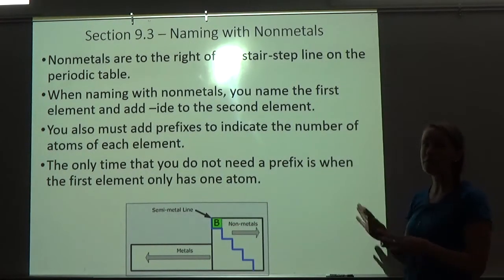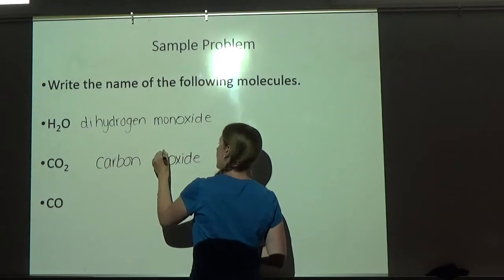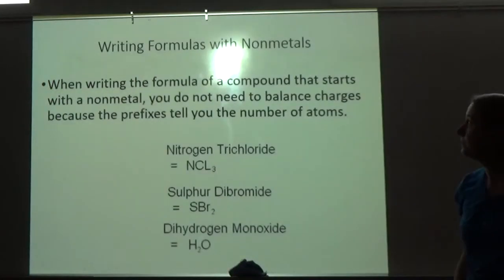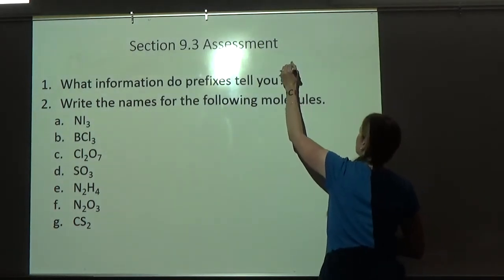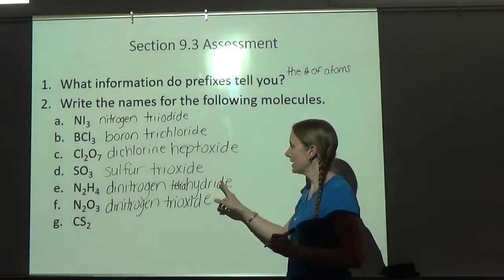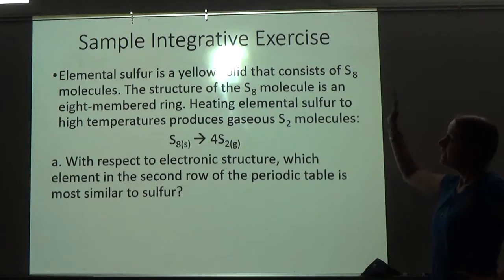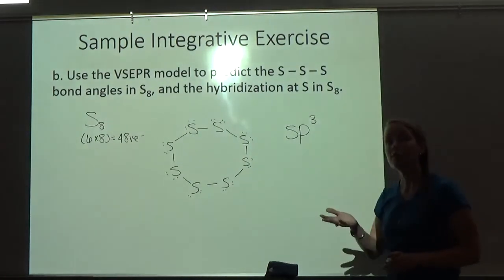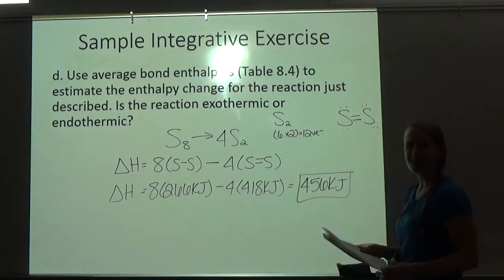Honors Chemistry Section 9.3 Lesson Video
This video covers how to name and write the formula for molecular compounds (compounds made of only nonmetals).